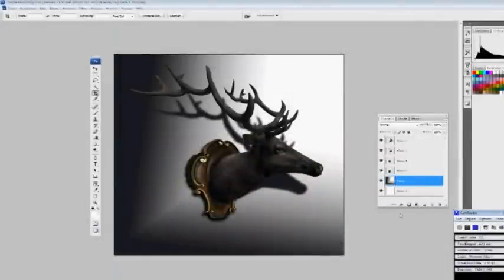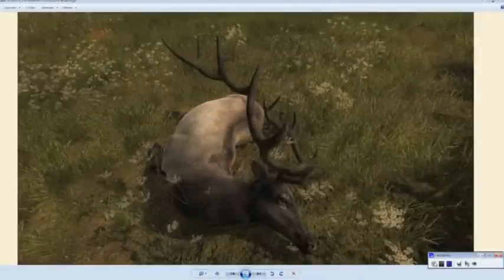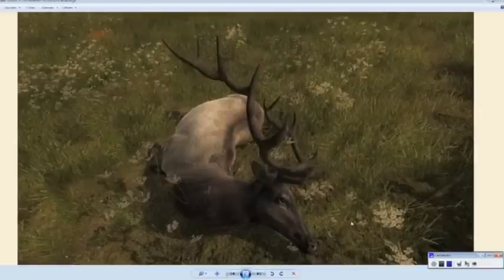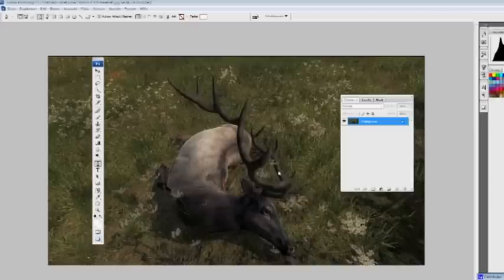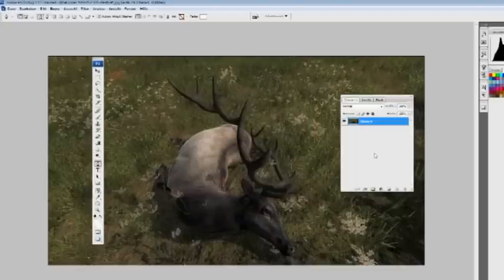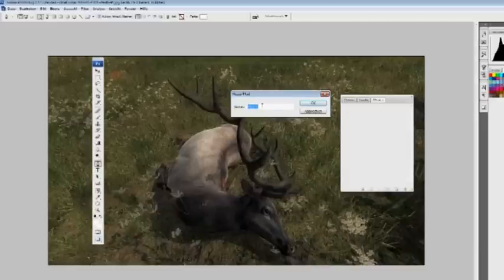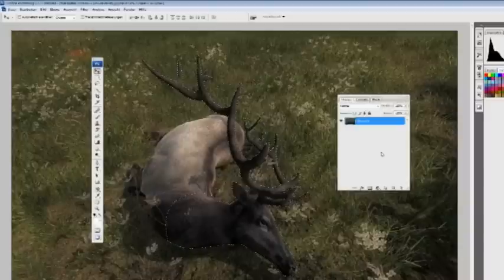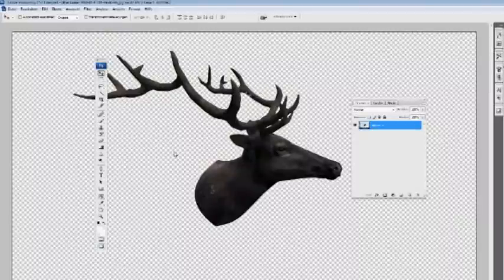The Hunter - Tutorial Photoshop Mount Trophy - Part 1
This is the first part of my tutorial how to make a Mount trophy using a in-game screenshot of the hunter in photoshop. Sorry for the bad English and using a German version of Photoshop!
Hope it helps you to also make some nice trophies.